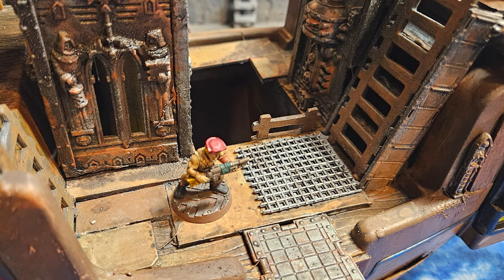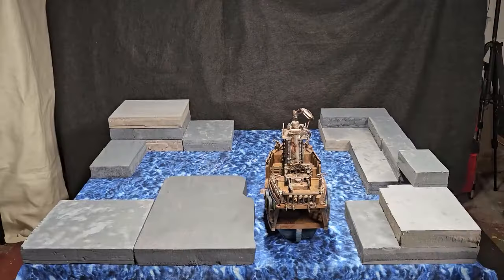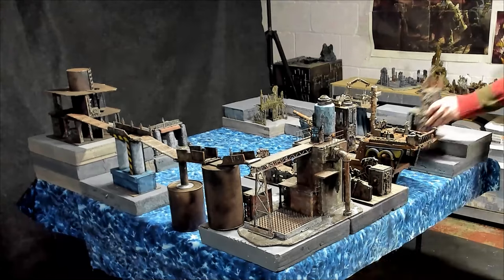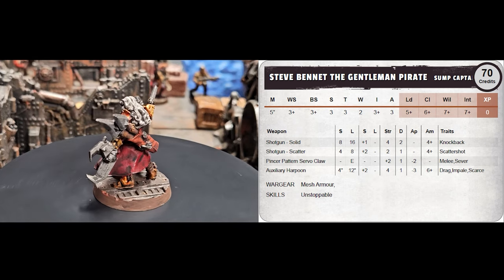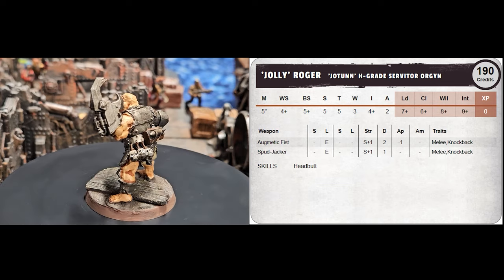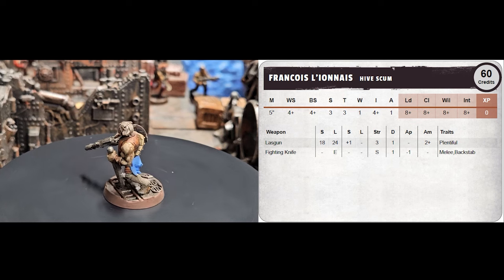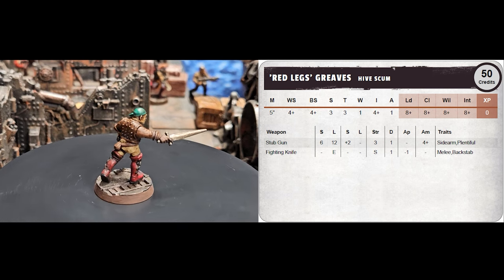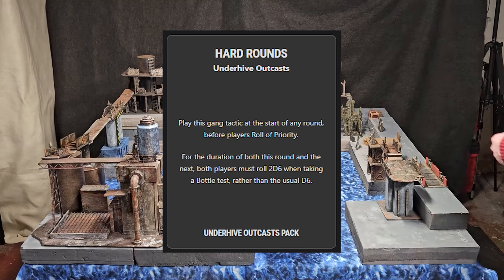Steve Bennet's Sump Pirates Gang Profile!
In this video J does a Gang Profile of his Sump Pirates!  Led by Steve Bennet the Gentleman Pirate, this Pirate crew inspired by TV show Our Flag Means Death and actual historical figures, is broken down ganger by ganger talking about the weapons, wargear, strategies and tactics on how this gang can be built and played in the Seven Sump Seas of Necromunda!

0:00 Intro
0:36 The Inspiration
1:30 The Rules
3:22 The Models
9:44 The Tactics Cards
11:40 Outro